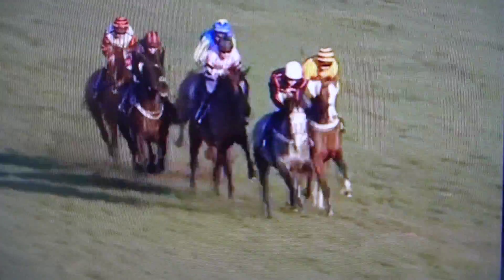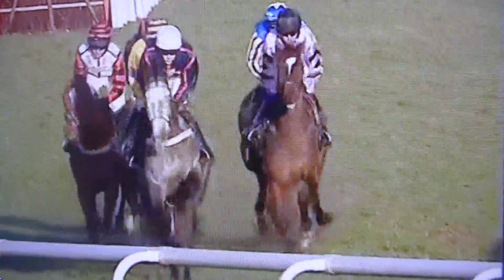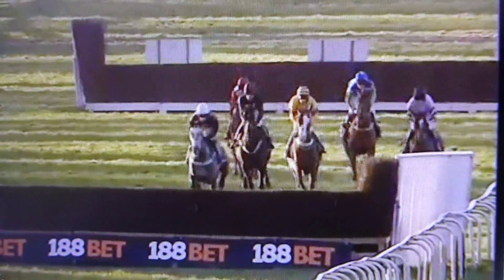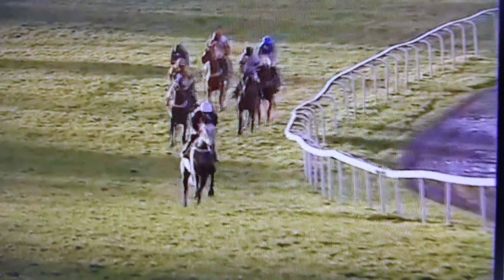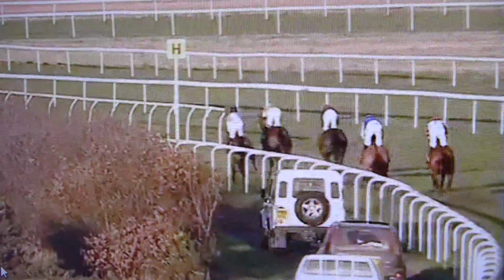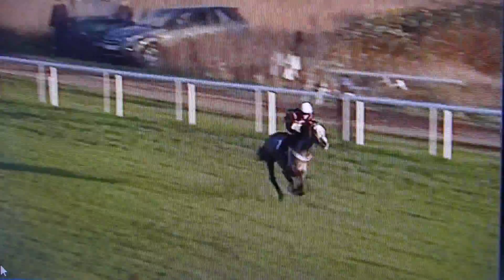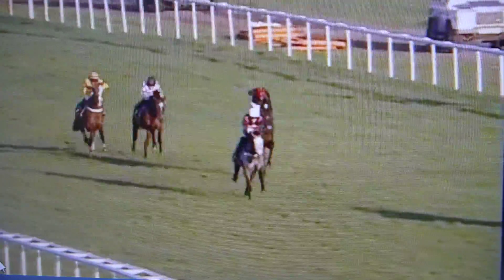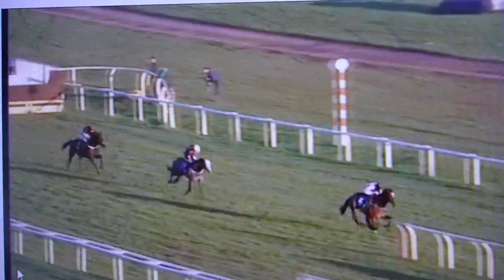P1010830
Nexius hacked up @ Doncaster - future Cheltenham horse ?